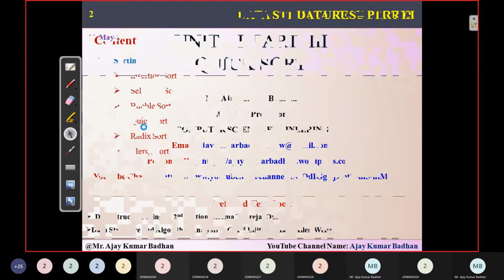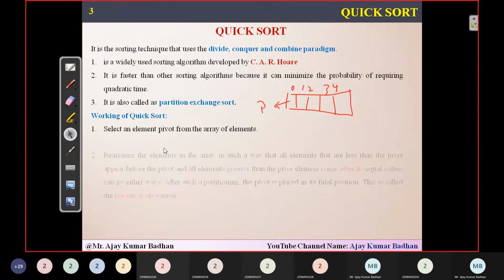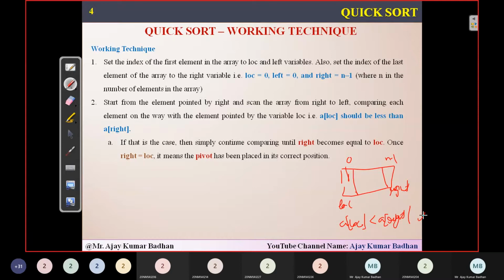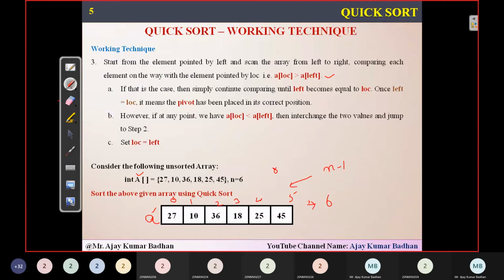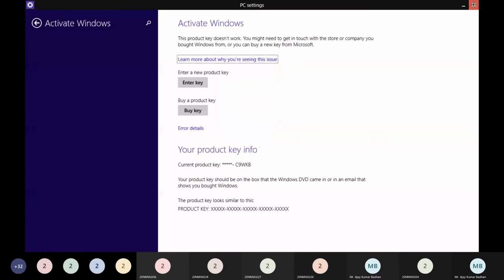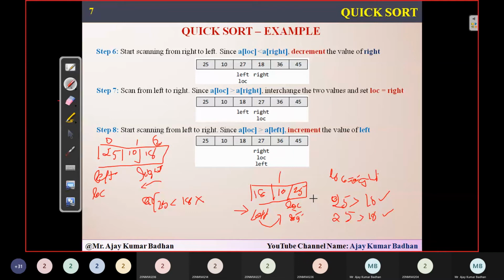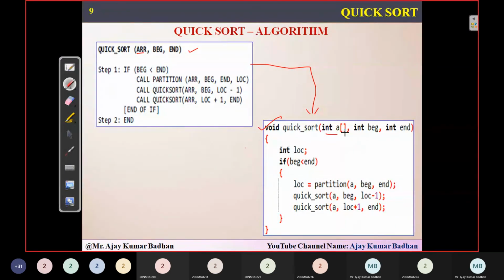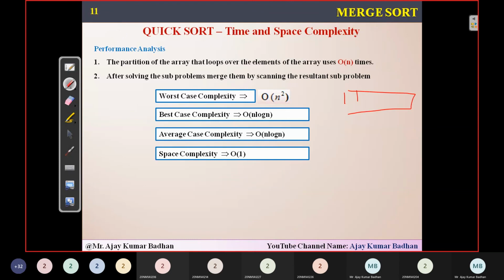Quick Sort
Hi Guys!!!
In this video, we have discussed one of the sorting techniques i.e. Quick Sort. It is one of the fastest techniques when compared to other sorting techniques we do have. The time complexity of this algorithm is O(N log N) where N is the number of elements,  in the best and average case while in the worst case it will a quadratic running time i.e order of n-square